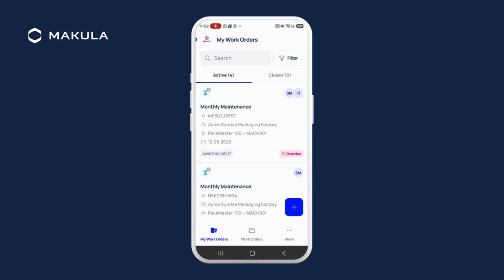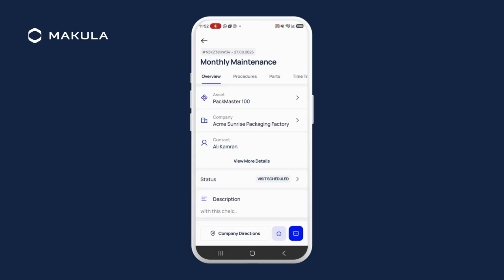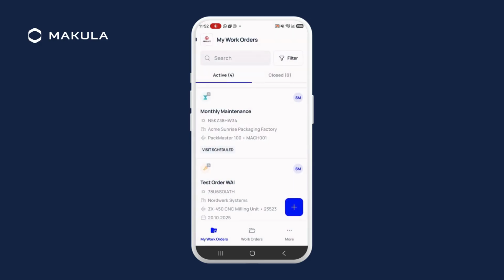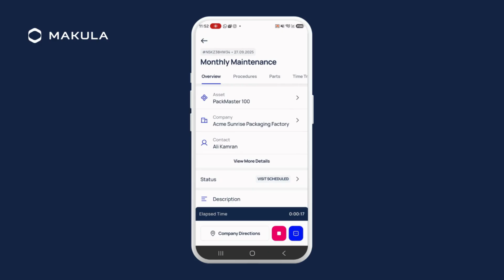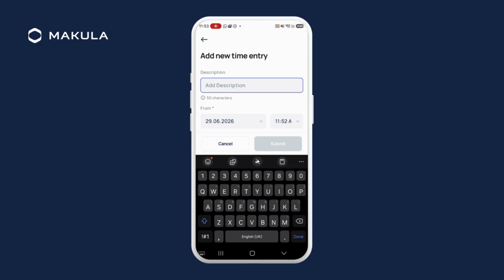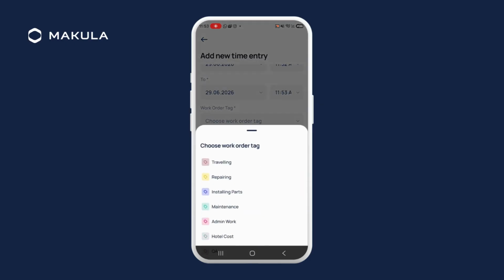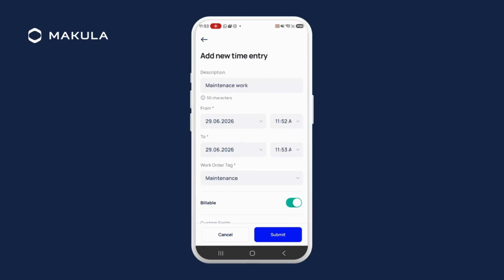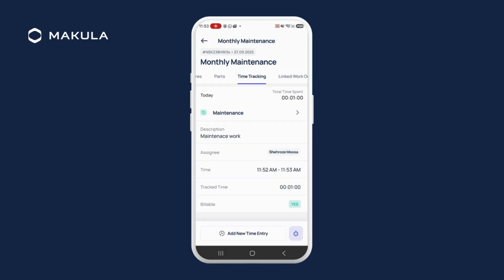Track Technician Time in the Field on the Mobile App | Navigating Workflows in Makula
Still relying on technicians to remember how long a job took and fill it in later?

Makula's mobile app lets technicians track time directly on the job to reduce the chances of inaccurate labour records.

In this video, you'll see how to start, pause, and log time against a work order from the mobile app, so every minute in the field is captured accurately and automatically synced to the job record.

The result: reliable labour data, better job costing, and no more time sheets filled in from memory.